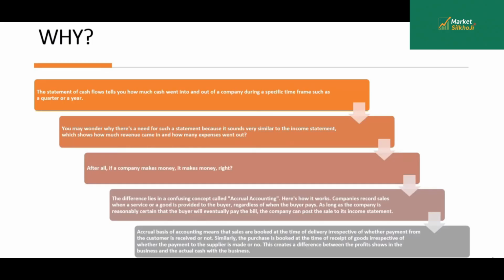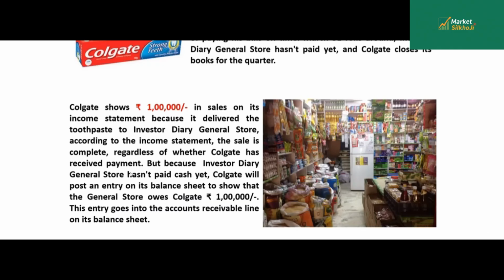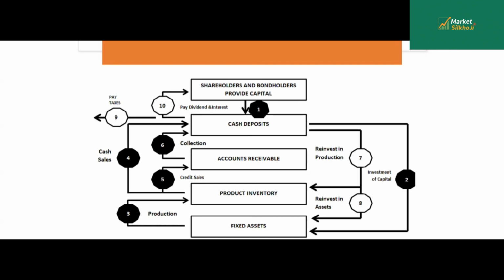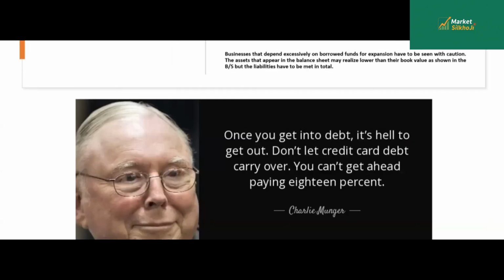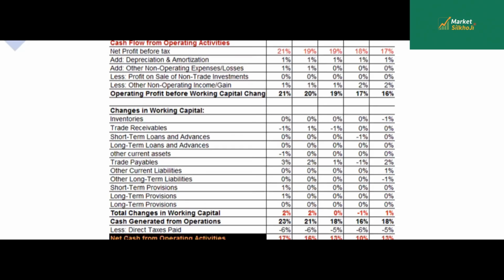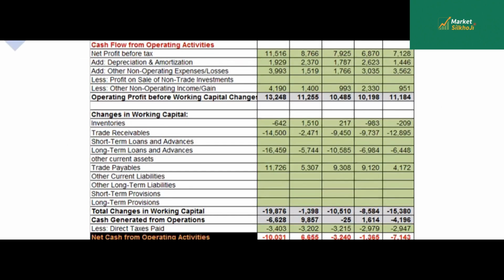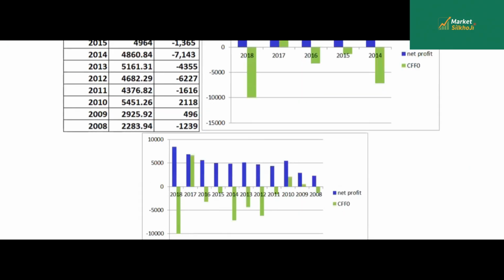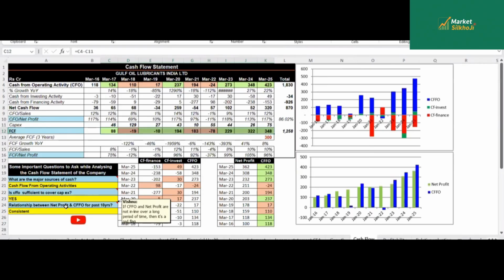💰 Cash Flow Analysis Explained | Understand Cash Flow Statement Like a Pro | Market Sikho Ji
In this video, we’ll break down the Cash Flow Analysis in the simplest way possible 🔍
You’ll learn how to read, understand, and analyze a company’s Cash Flow Statement — an essential skill for every investor and finance student.

We’ll cover:
📘 What is Cash Flow Statement
💵 Types of Cash Flows – Operating, Investing & Financing
📊 How to interpret positive or negative cash flow
🧾 Real-life examples from Indian company reports (via Screener.in)
💡 Tips to use Cash Flow Analysis for stock investing

By the end of this video, you’ll understand how cash movements tell the real financial story beyond profit and loss statements!

Hatag:-
CashFlowAnalysis,
WarrenBuffett,
CharlieMunger,
StockMarketIndia,
FinancialEducation,
MarketSikhoJi,
InvestingForBeginners,
StockMarketLearning,
ValueInvesting,
FundamentalAnalysis,
FinancialFreedom,
SmartInvesting,
BusinessAnalysis,
StockMarketTips,
InvestorMindset,
LongTermInvesting,
WealthCreation,
FinanceGuru,
StockMarketMotivation,
BuffettWisdom,
SuccessMindset,
Entrepreneurship,
MoneyMindset,I
kMarketForBeginners